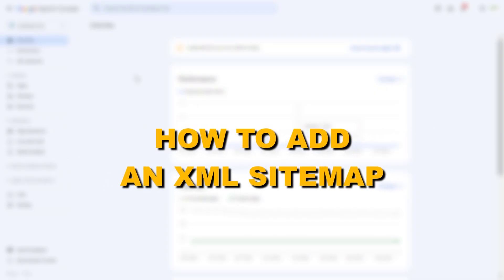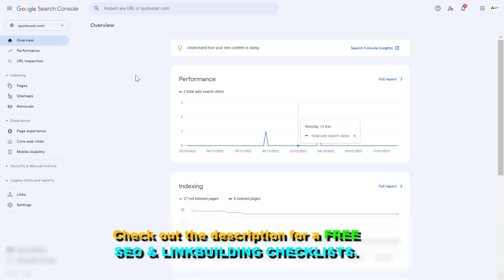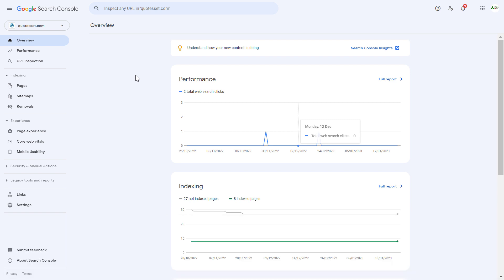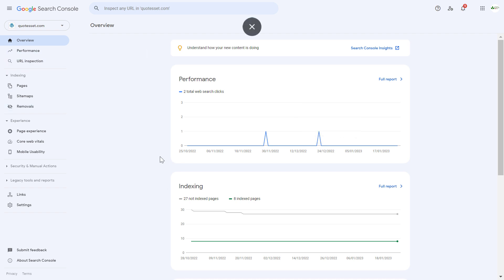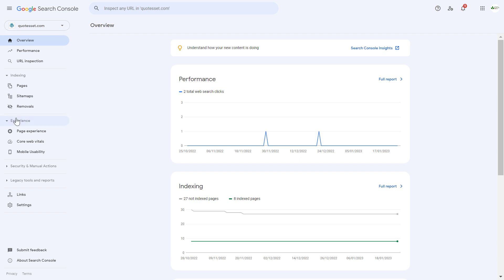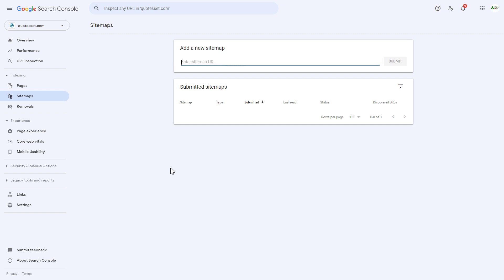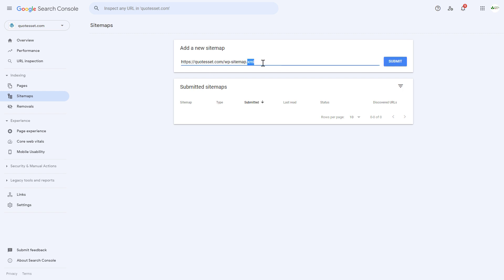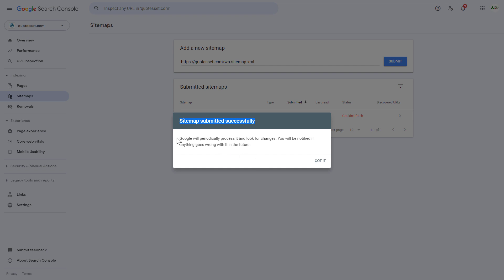How To Add A Sitemap To A Google Search Console? [in 2025]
Learn how to add an XML sitemap to a Google Search Console account, so there is a higher chance that Google will rank your URLs.